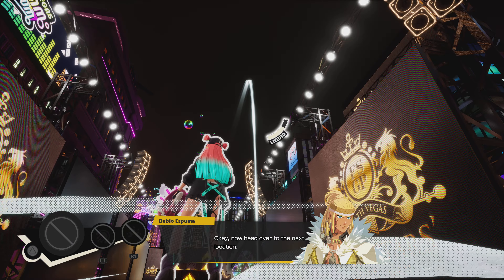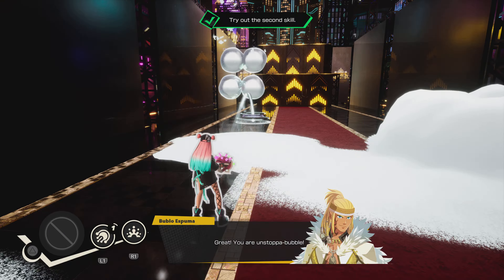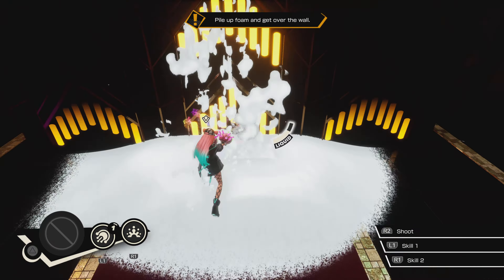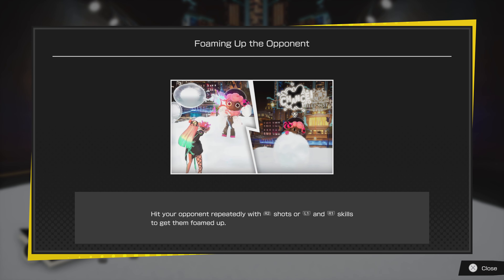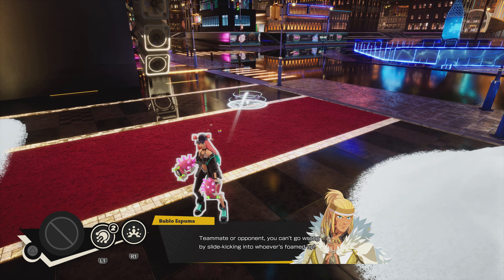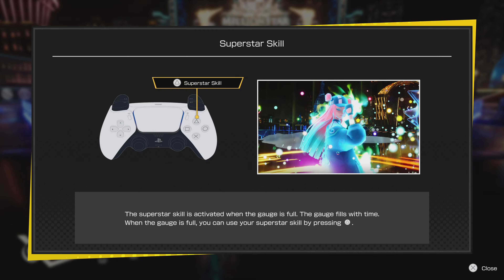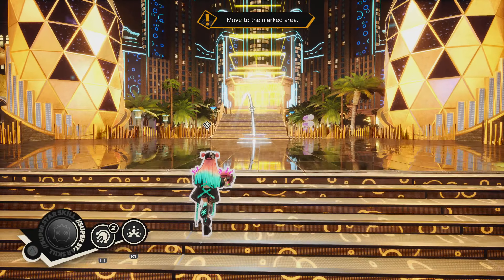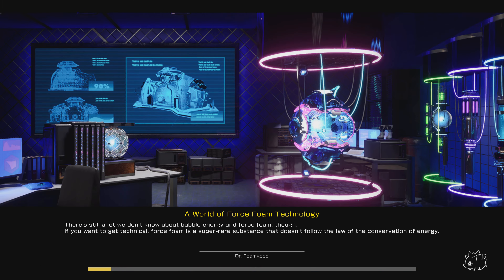FOAMSTARS (How to play tutorial) Make em Chill!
These are all your basic moves for  Foamstars on PS5

How to play tutorial